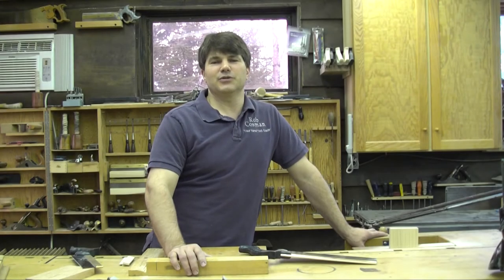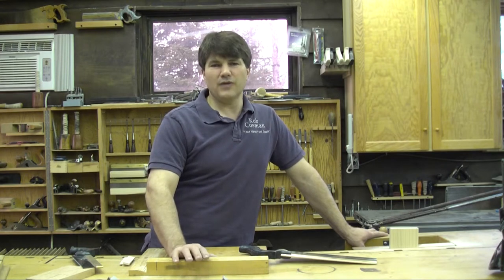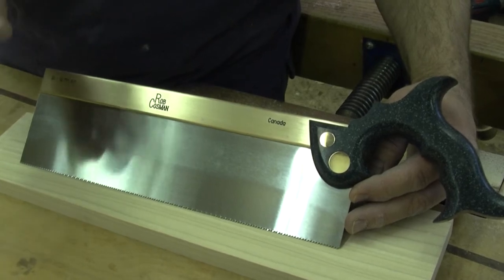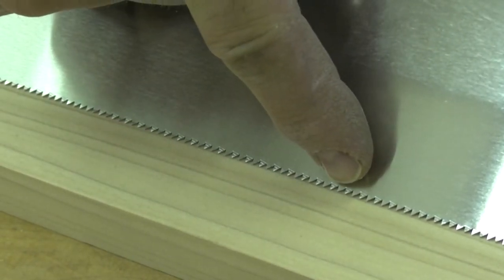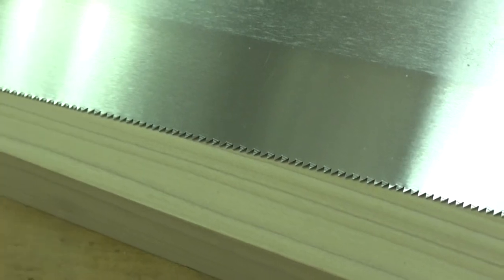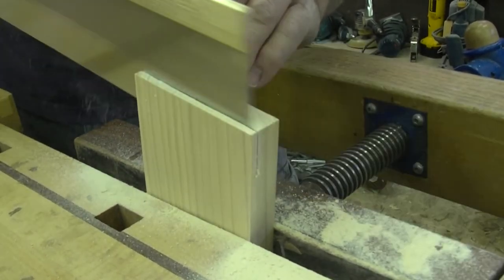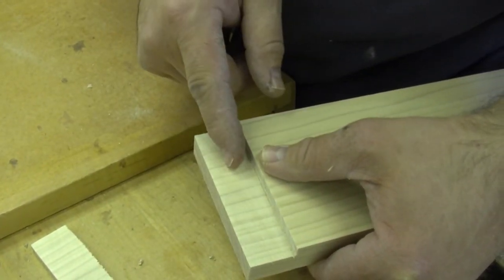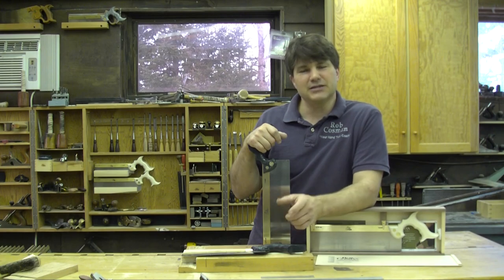Rob Cosman's Tenon Saw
Visit RobCosman.com for more information...